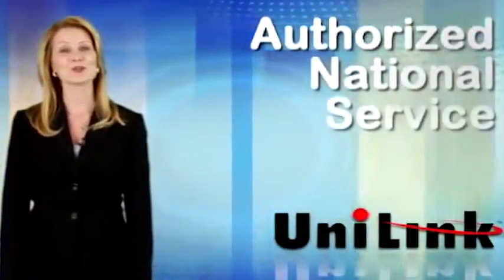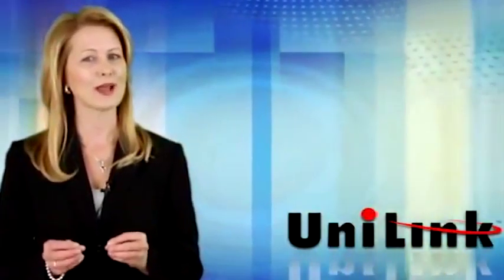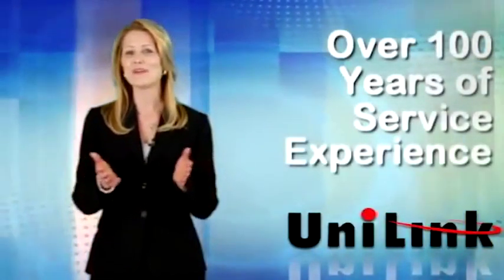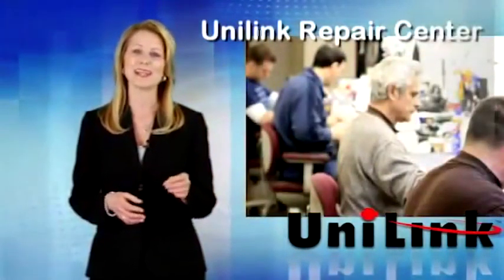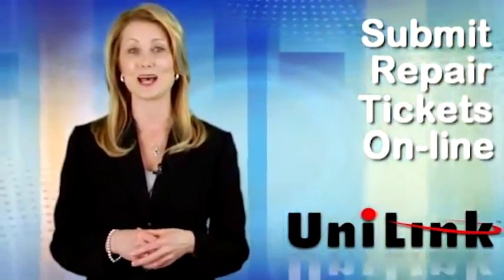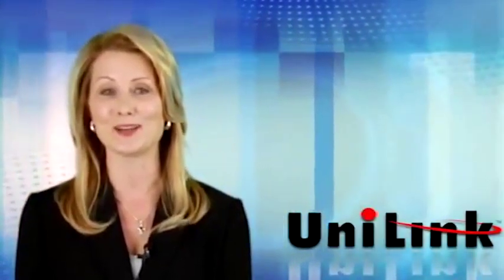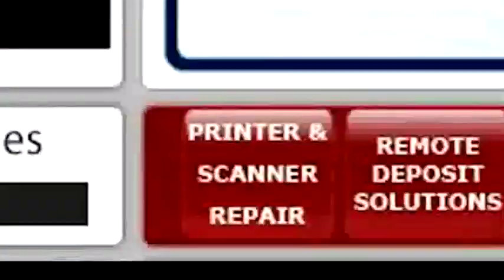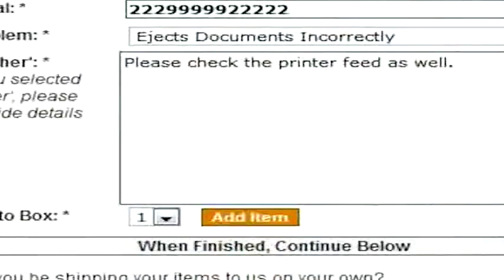Authorized Check Scanner Repair Services from UniLink Inc.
Watch this video to learn more about UniLink's Authorized Repair Facility. UniLink is well versed in check scanner repair and can fix your unit in half the time! Learn the complete repair process including how to open a repair ticket using UniLink's eCommerce platform, shipping, and tracking the status your check scanners during the repair process.